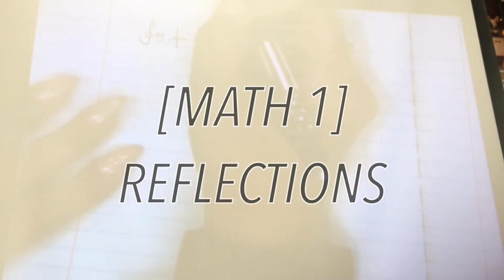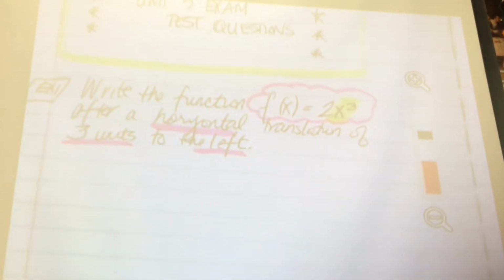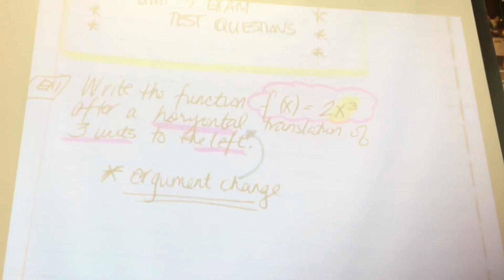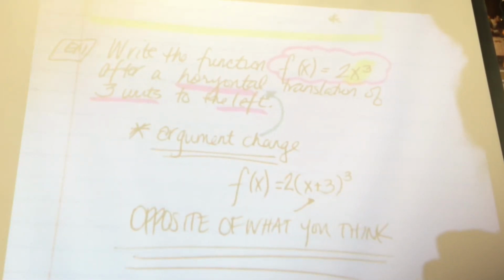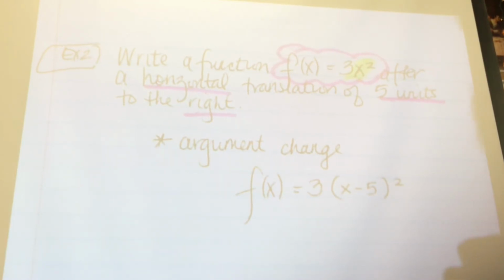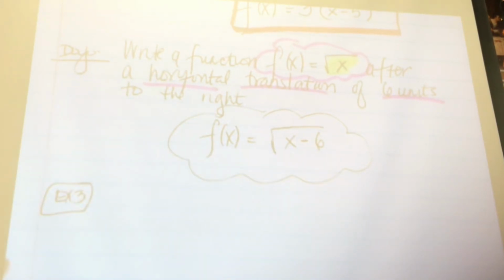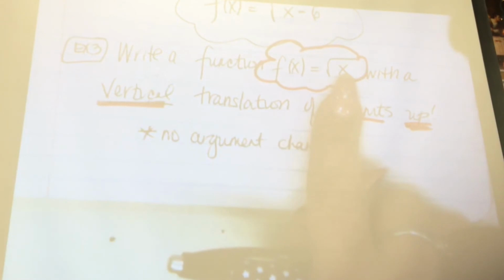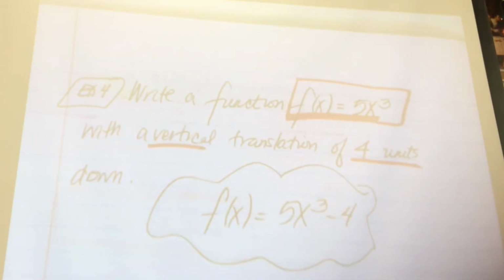Reflections Part 2 - Feb. 25, 2019 - Ms. Riad’s Math Lessons